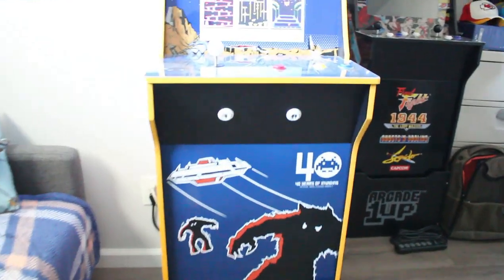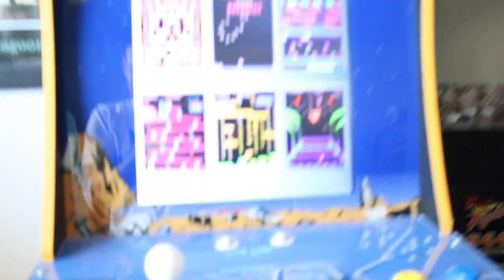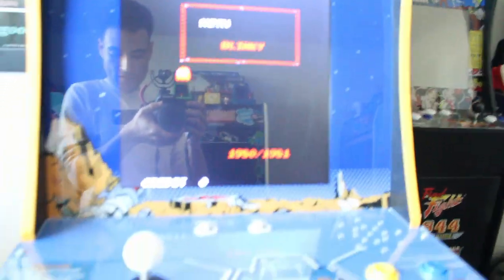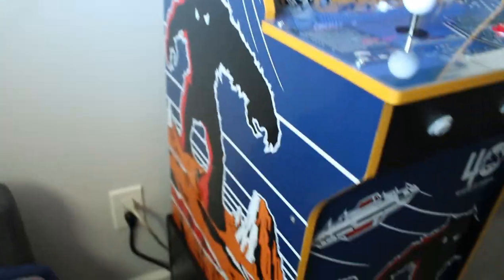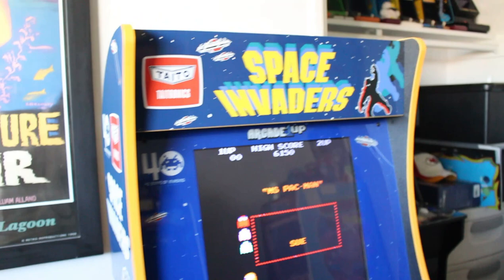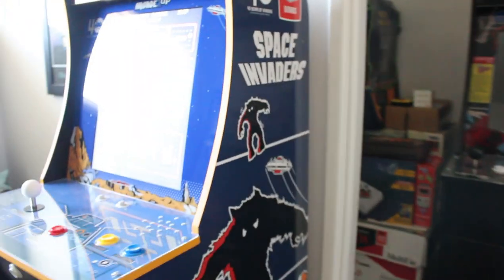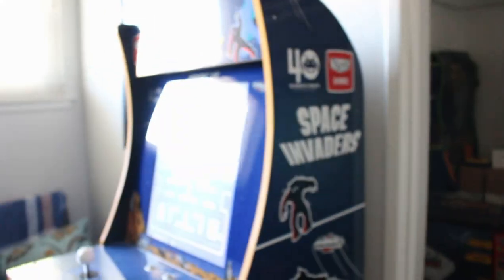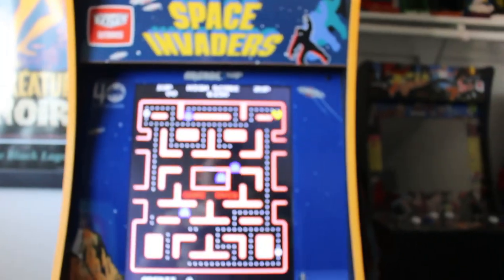ARCADE1UP 60 IN 1 CABINET FINAL UPDATE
Brickies hope you enjoyed this video. Let me know what you thought and if you have an Arcade 1 Up cabinets . Also if you will be converting your Arcade1up into a 60 in 1.